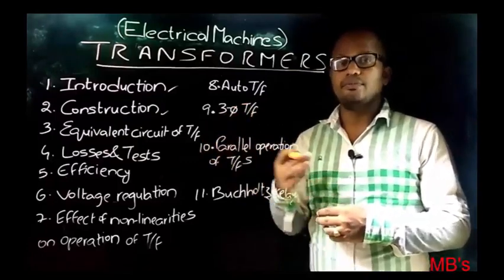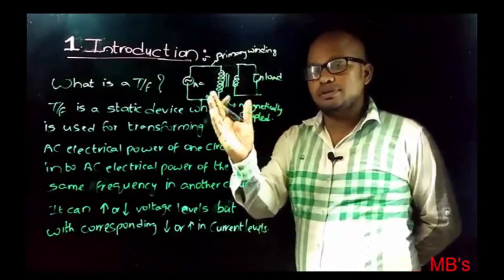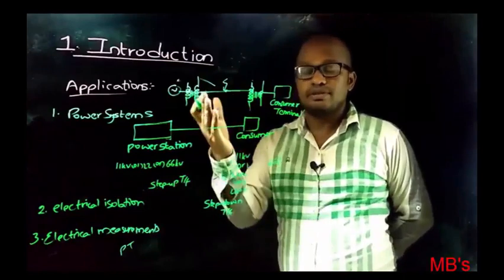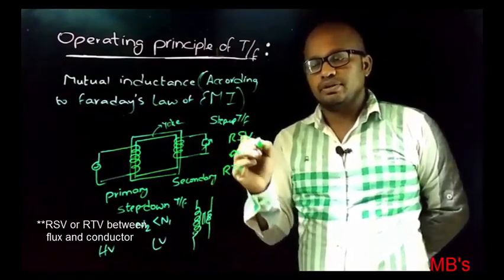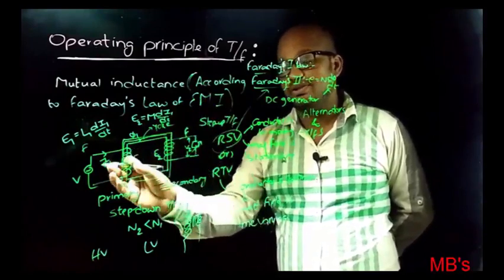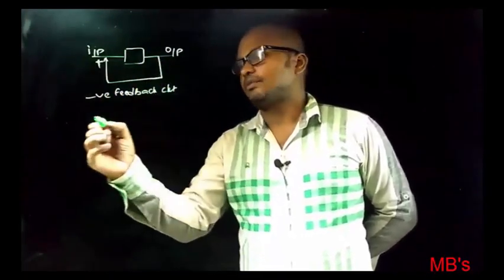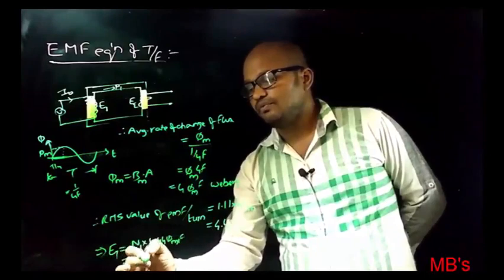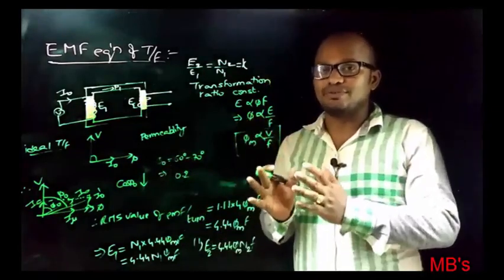Transformers-Lecture 1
All important concepts about synchronous motor are covered in these Lecture videos. These Lecture videos are to help the students who are striving hard to get success.